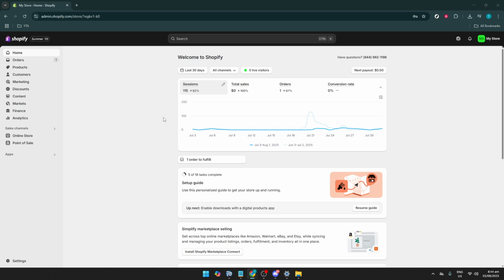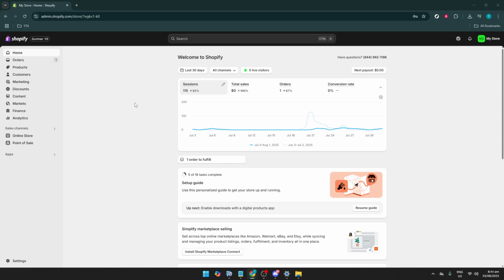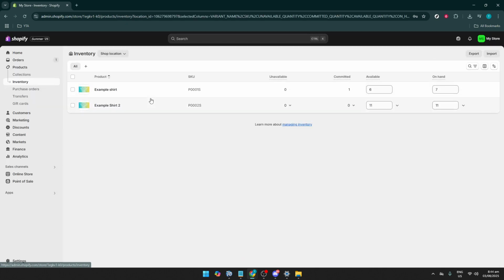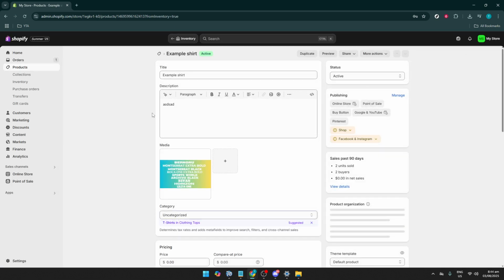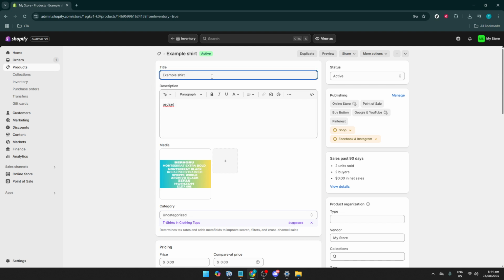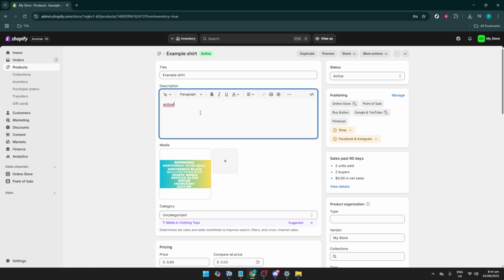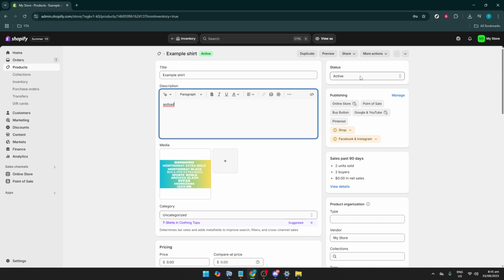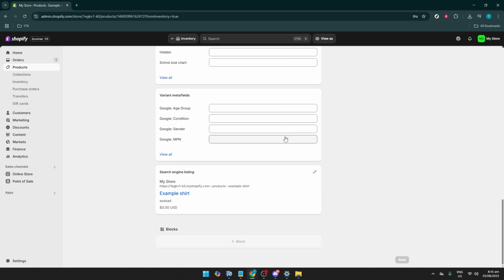How to Manage the Inventory in Your Shopify Store 2025